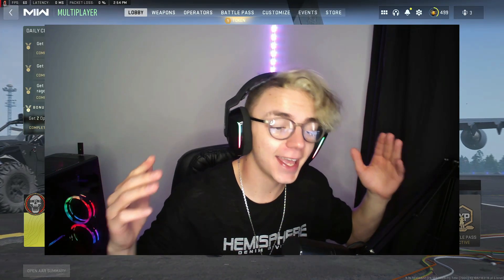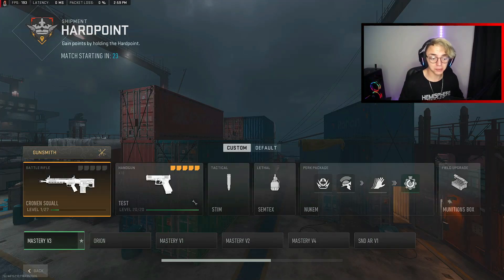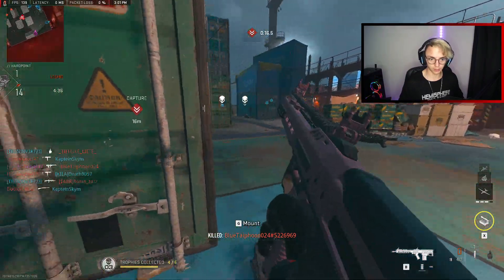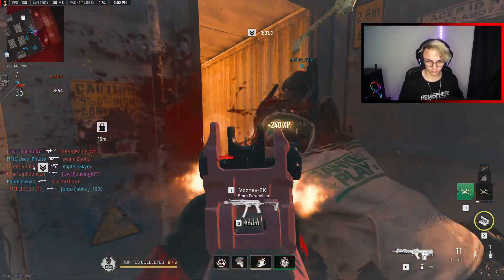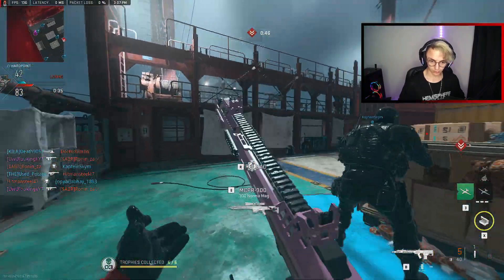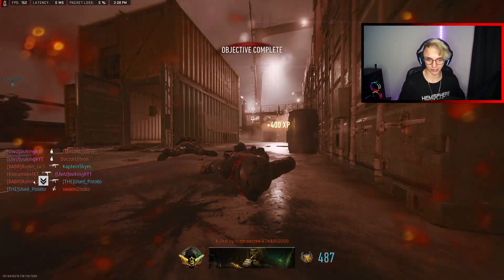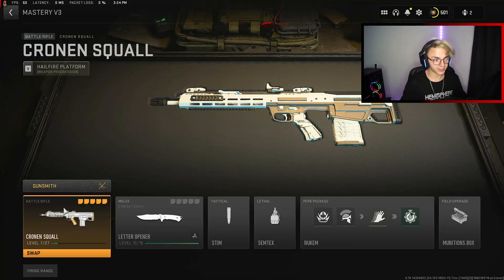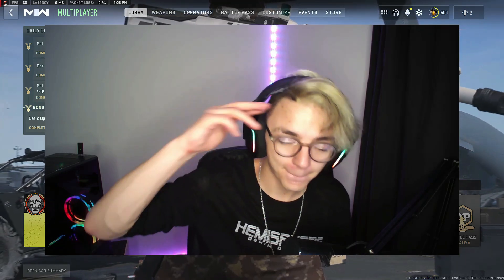The CRONEN SQUALL is NASTY in Modern Warfare 2! (NEW Battle Rifle!)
Today I'm taking on the Cronen Squall, a *NEW* battle rifle introduced in Modern Warfare 2 Season 3!

At the time of recording this video, it was still the double XP event within multiplayer. So I decided to hop into Shipment and give this weapon a try.

*INFORMATION*

*ABOUT ME* 👑

I'm Keenan, also known as OUKINGK or KingKeenan. I'm a 21-year-old content creator, editor, and streamer from Cape Town, South Africa! My goal is to become a successful creator and streamer, but more importantly, to make a name for myself and inspire others to pursue their passions.

In my videos, you can expect to find a variety of content, from tutorial videos and PC builds to live streams, anime, and gaming content. I play games like Call of Duty, GTA, Minecraft, Valorant, Fall Guys, Fortnite, Sea of Thieves, and much more!

I also have a passion for entertaining and making people smile. Whether I get a million views or just one, as long as that one person enjoys my video, I'm happy.

*MY SETUP* 🖥️

RIG
- GPU - ASUS ROG Strix Radeon RX 6600 XT OC
- RAM - 32GB Corsair Vengeance® LPX @ 3200 MHz (2x 16GB)
- Motherboard - MSI Mag B550M Mortar
- Cooler - Gamdias Chione E2-120R
- Chassis - Evetech Ares
- Fans - 5x 120mm
- Storage - 1x 250GB SSD, 2x 500GB HDD, 1x 2TB HDD, 1x 500GB External HDD
- PSU - Gamdias KRATOS 750W RGB (80 Plus Gold)

EXTERNAL
- Keyboard - Redragon Kumara
- Mouse - Redragon Lonewolf F2 PRO
- Mousepad - Redragon Orion
- Monitors - 1x byD:sign 22" @60Hz (Left), 1x LG 19" @75Hz (Main), 1x LG 23" @60Hz (Right)
- Microphone - Razer Seirēn X (Super-Cardioid) Gaming Microphone
- Camera - Hikvision DS-U12 1080p
- Lighting - 1x 12' Ring Light, 2x 5M LEDs